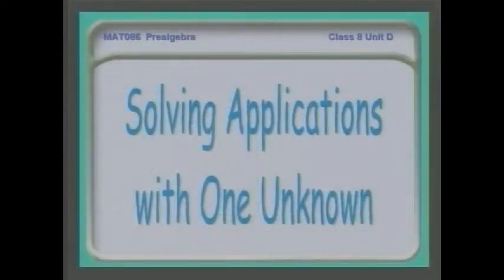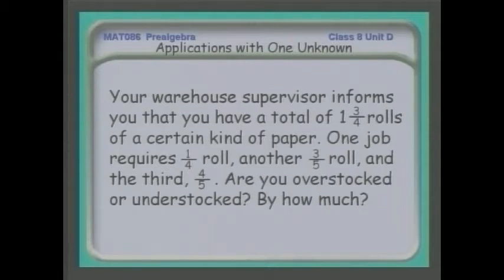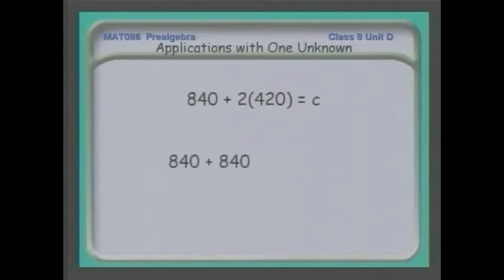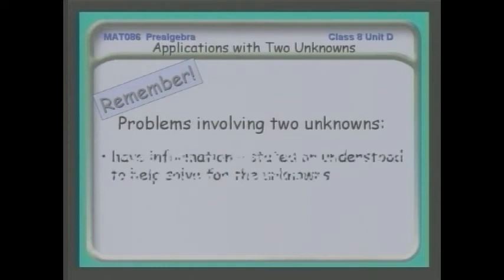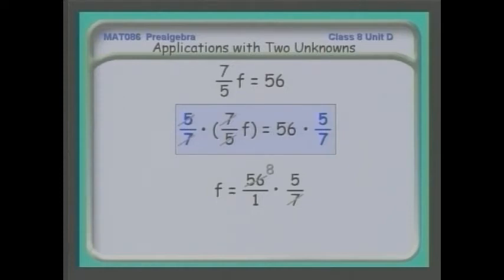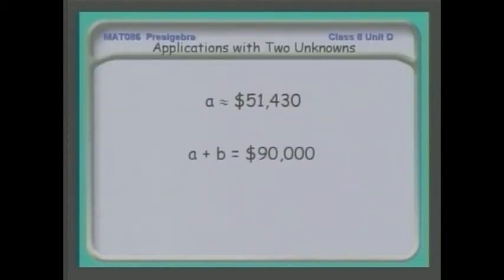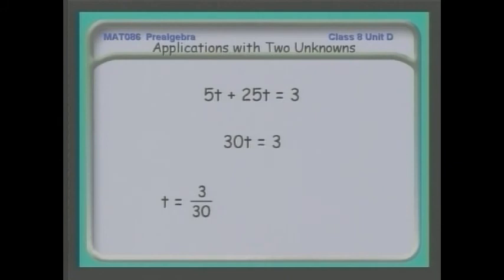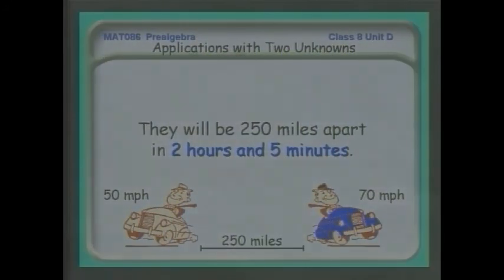36 Word Problems Involving Fractions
This unit demonstrates techniques for:

- solving word problems involving one unknown
- solving word problems involving two unknowns